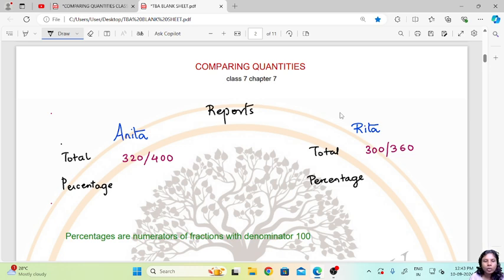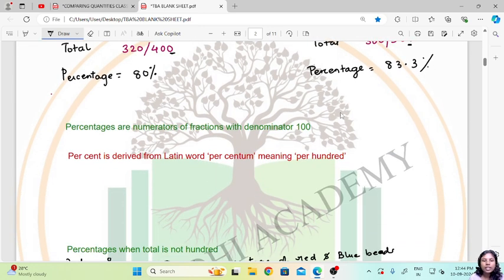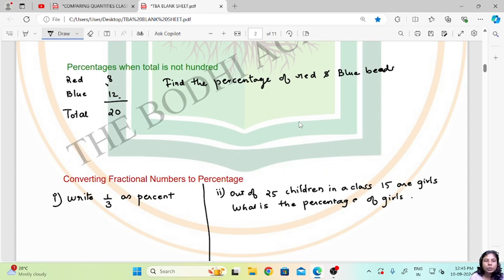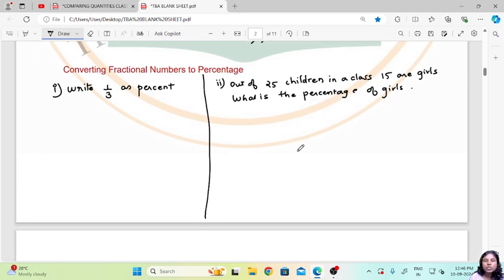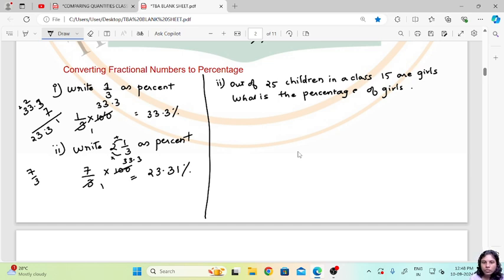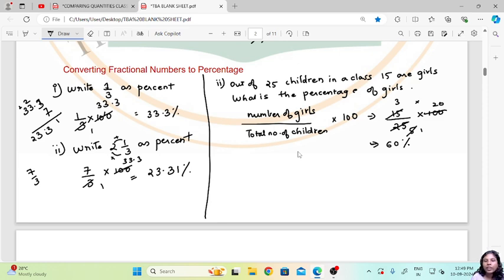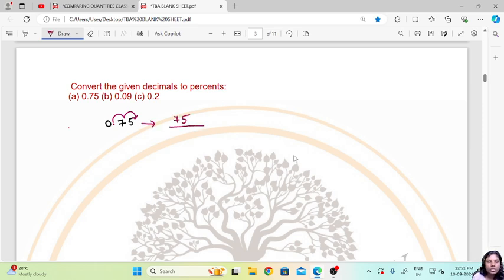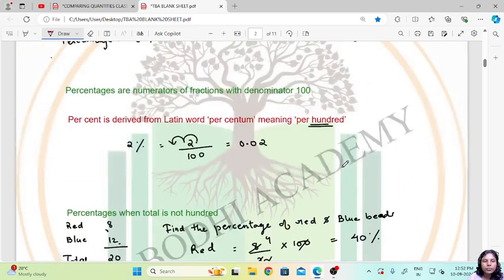GOA BOARD ||CLASS 7|| CHAPTER 7||COMPARING QUANTITIES||PART 1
In this vedio we will Learn how to compare different quantities using ratios and percentages. We will explain the basics of ratios, how to express quantities in ratio form, and understand their real-life applications. This part will help you get familiar with the foundational tools used in comparing quantities.